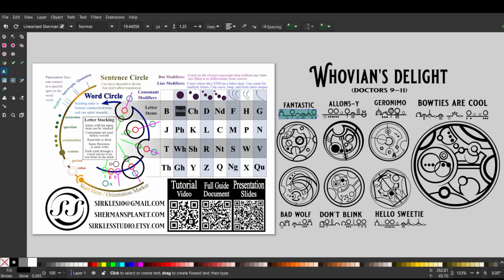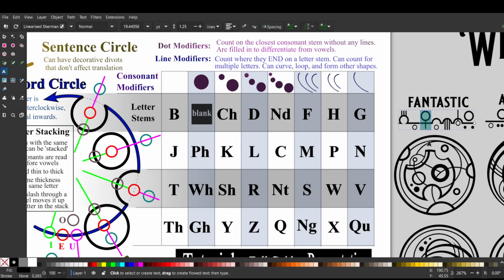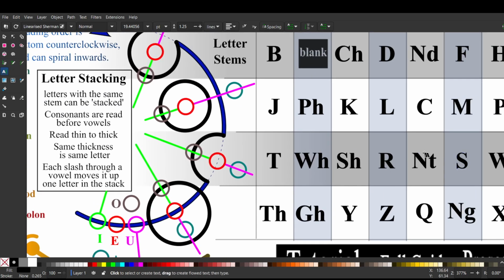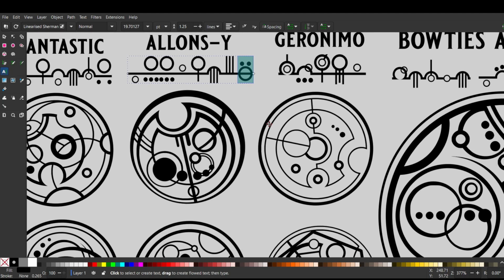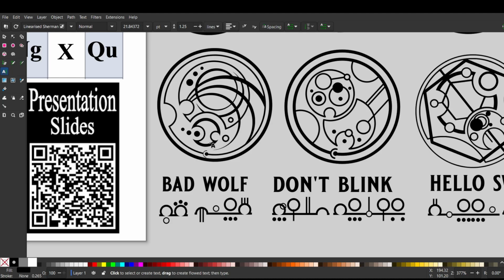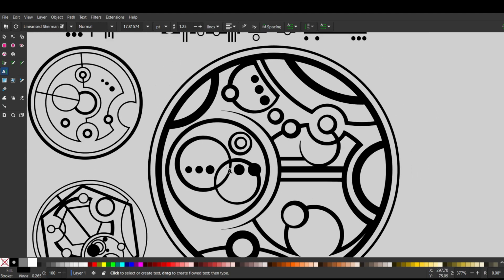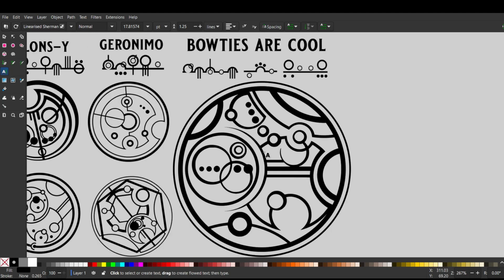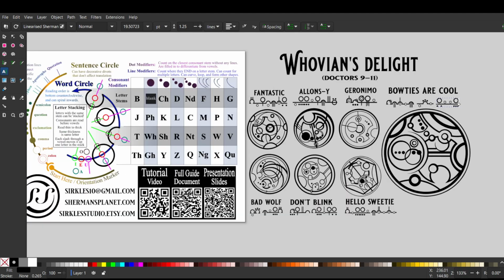Whovian's delight! featuring doctors 9-11